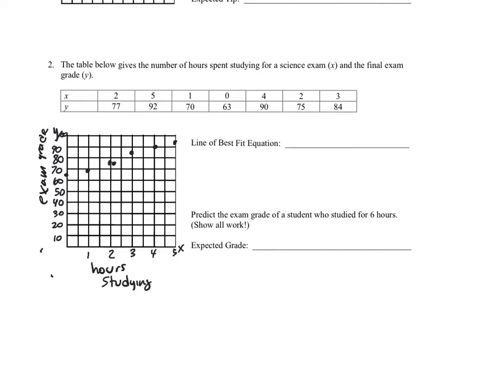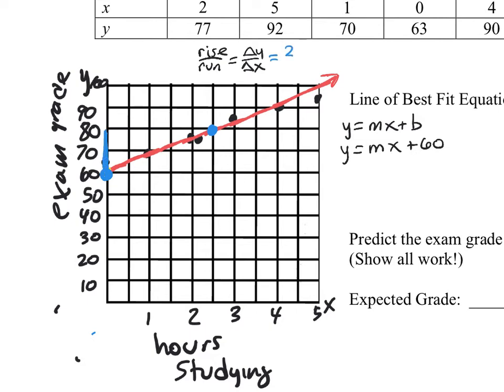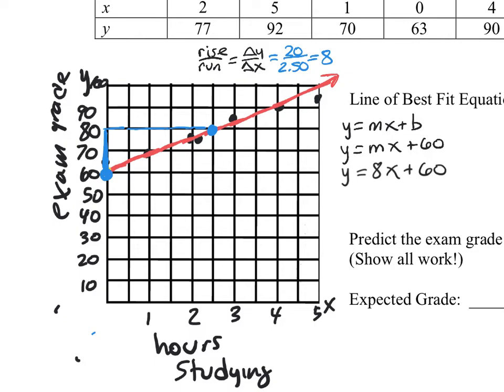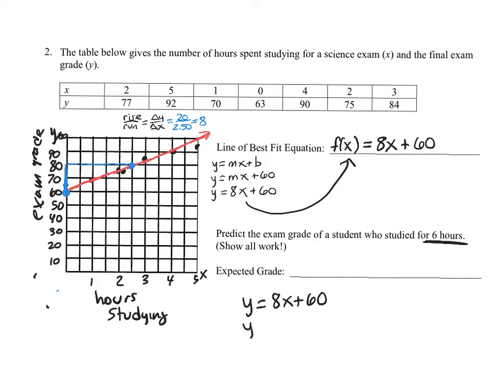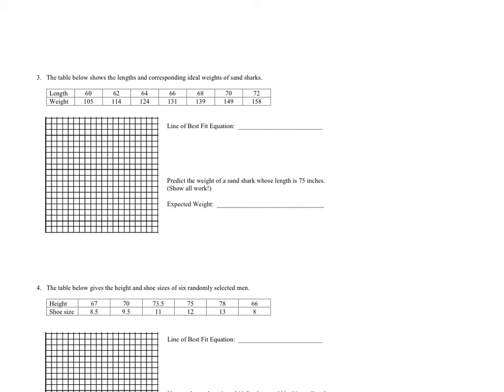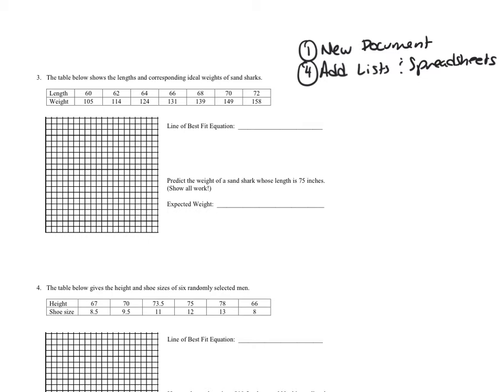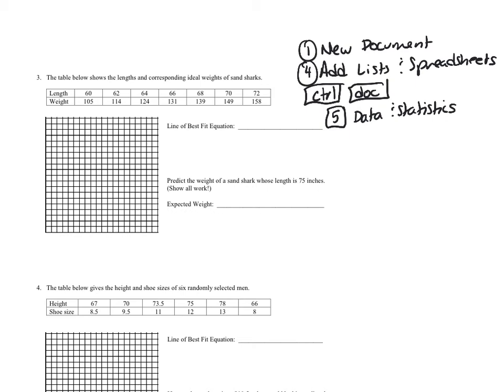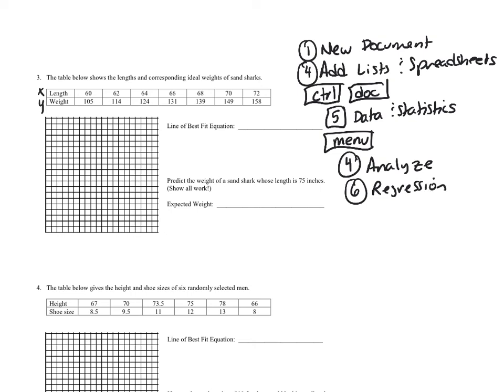Line of Best Fit Worksheet